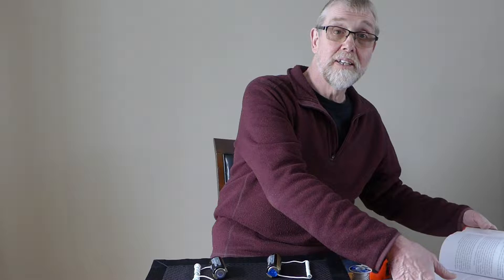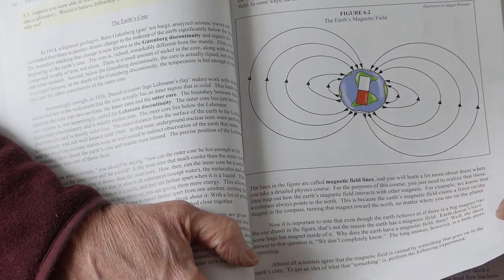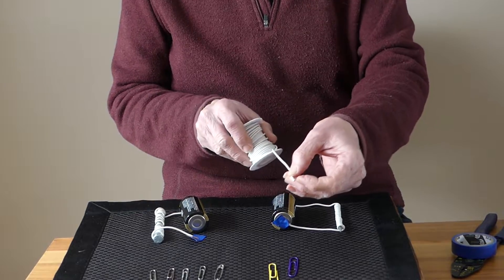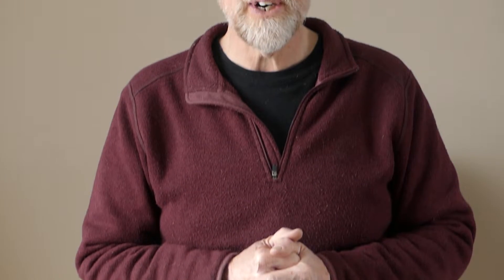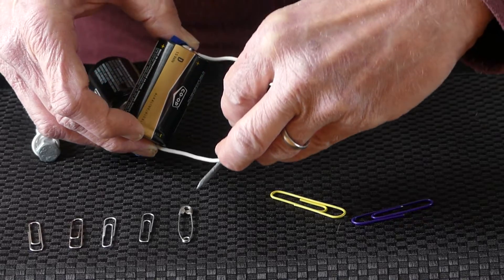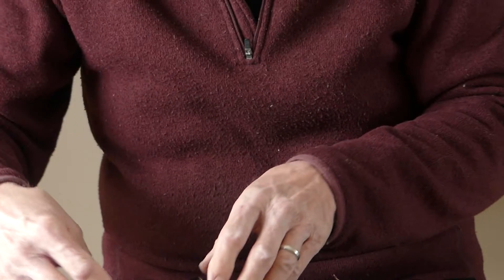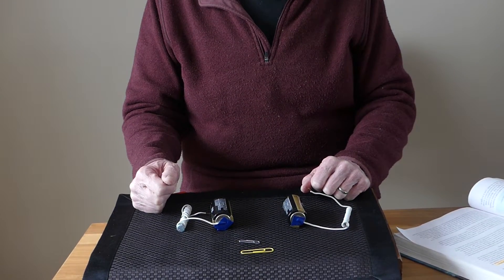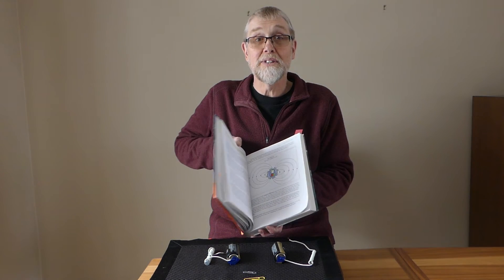Grade 9&10: Physical Science Experiment 6.3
Creating electromagnets to illustrate a possible mechanism that takes place in the liquid/plastic metallic materials in the core of the earth. Scientists believe that the flow of hot metals underneath the earth's surface may account for the production of earth's magnetic fields, which are essential for life, by causing electron flow. The experiment will show that when electricity causes electrons to flow through metal, a magnet is formed.